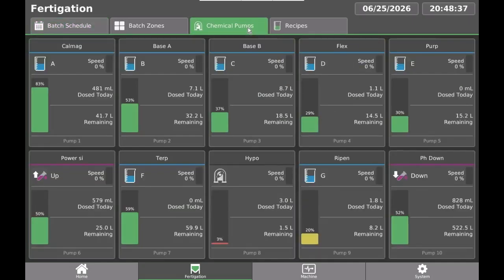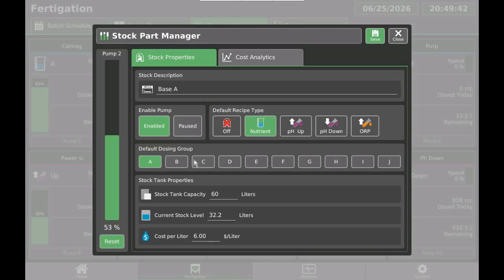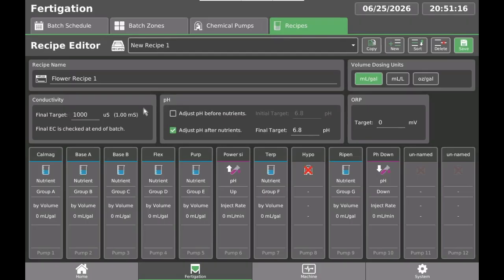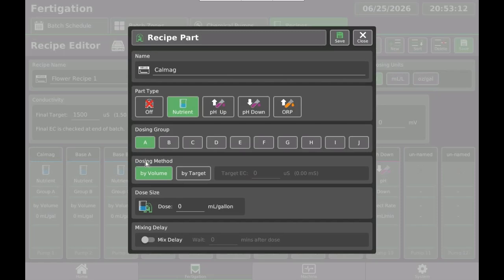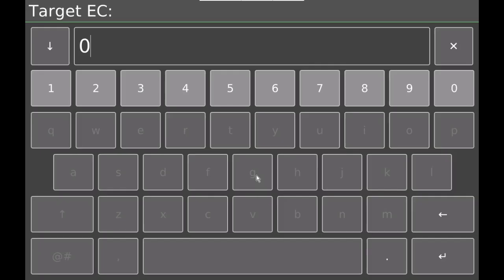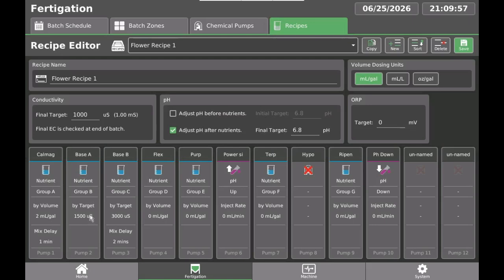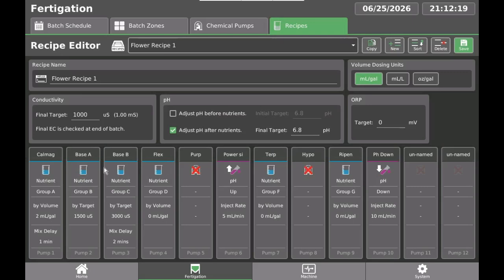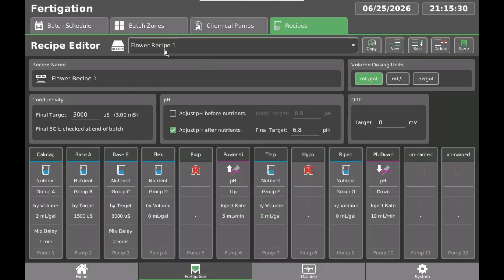BDX BatchMATIC™ Training - Fertigation Recipes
The BDX BatchMATIC™ Fertigation system is a feature packed system that manages your agricultural facility's nutrient water preparation and distribution. Economical and reliable with no subscriptions and free remote access. Made in USA. for more information or to get a quote.